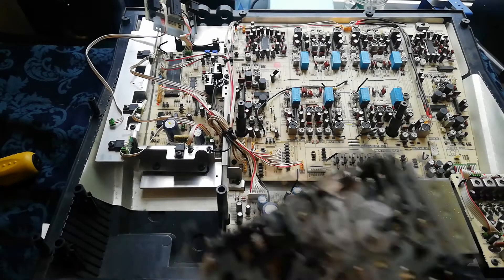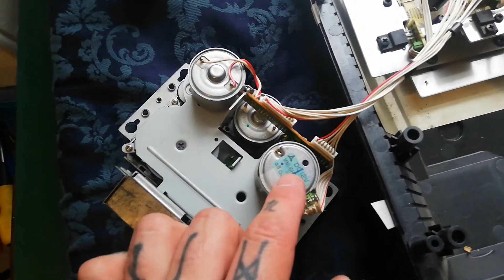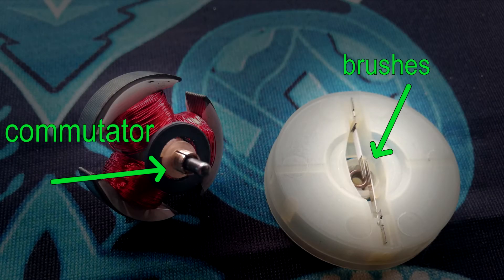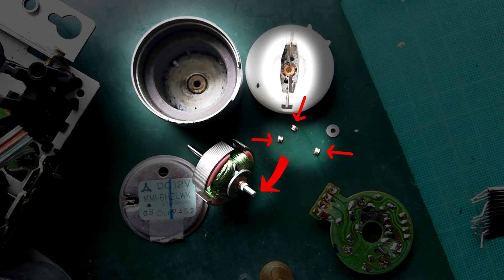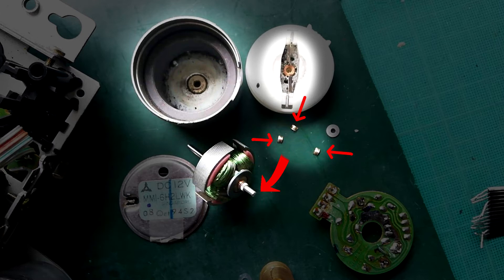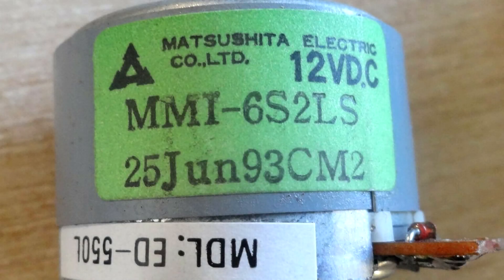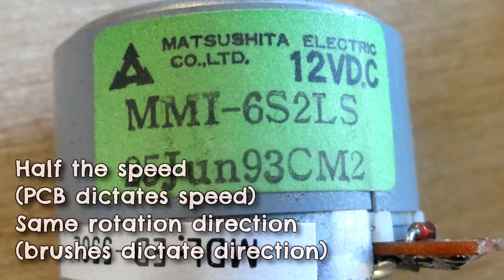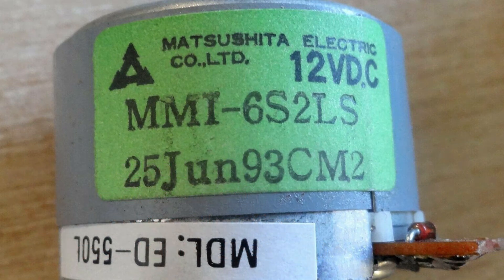Noisy Matsuchita 12v Motor in a Yamaha MT8X - Broken commutator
I a received a Yamaha MT8X with an unusually noisy cassette mechanism.

When I opened the matsushita motor casing and desoldered the internal servo PCB, it turned out the commutator had split into three pieces.

The solution was to replace the PCB in a low speed new old stock matsushita motor with the PCB from the faulty high speed motor - this worked because the tape speed is dictated by the PCB. (Based on what I have seen so far, rush orientation controls the direction of rotation, the spinning armatures are the same in motors of the same brand, regardless of the speed or direction of the motor)

I wanted to avoid removing the plastic cap with the brushes set into it from the new old stock motor becasue its very fiddly to reseat the commutator between the brushes without bending the brushes - bending the brushes usually renders that part useless.

Here is a link to the video i made before about what is inside a 12 volt motor;-

I prefer to answer questions in the youtube comments where my answers might assist more than one person, but if you're shy or you need to share photos etc, you can message me via facebook.